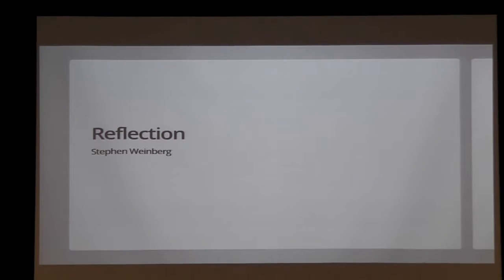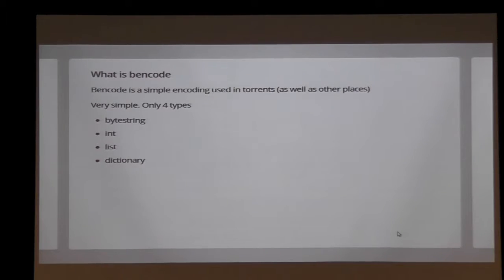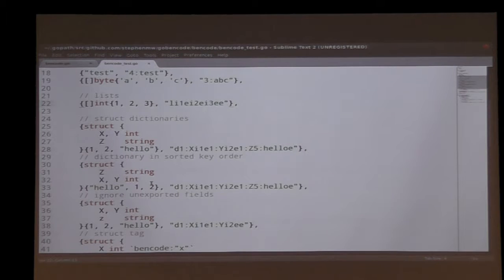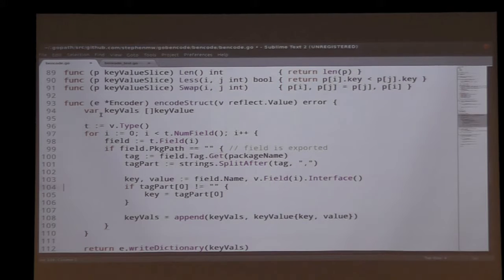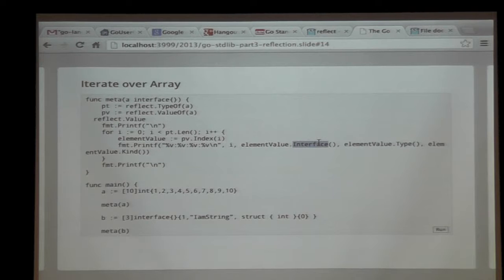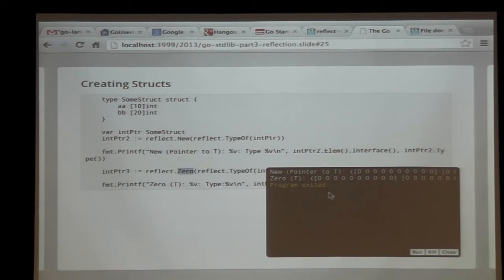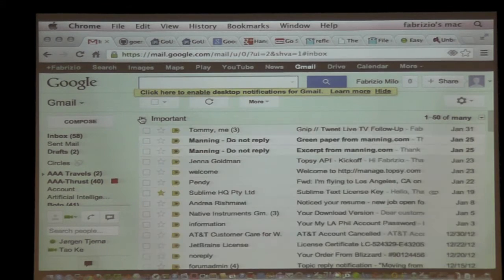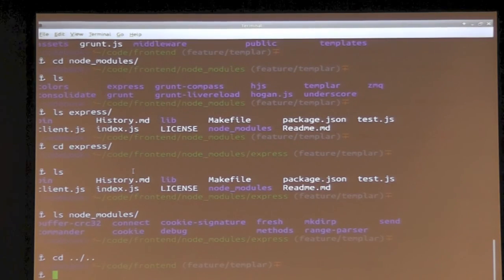L.A. Gophers Meetup - Reflection